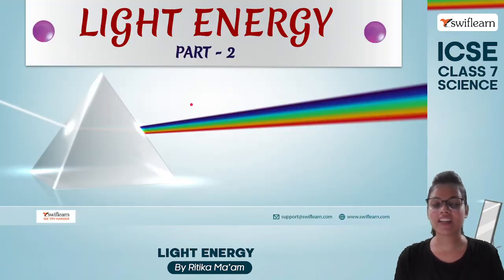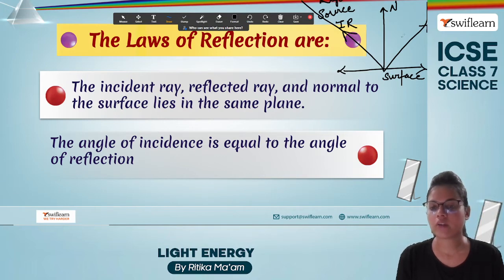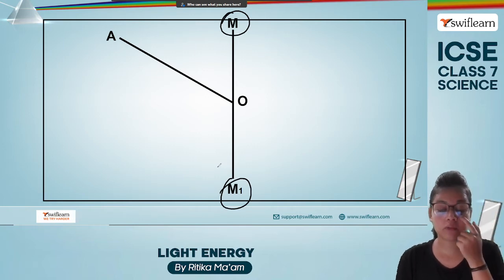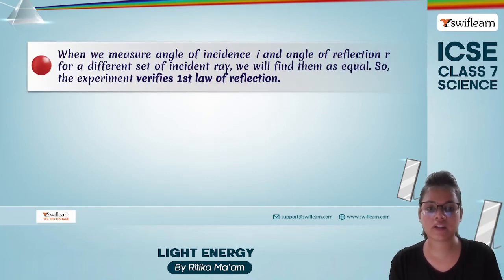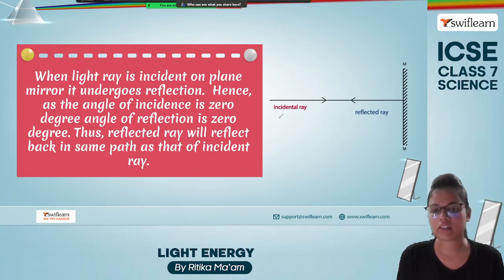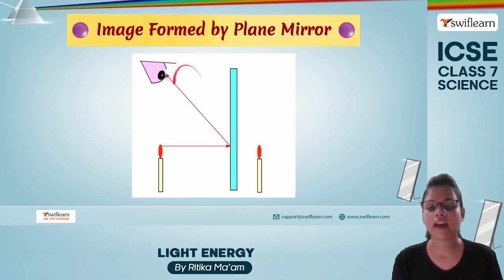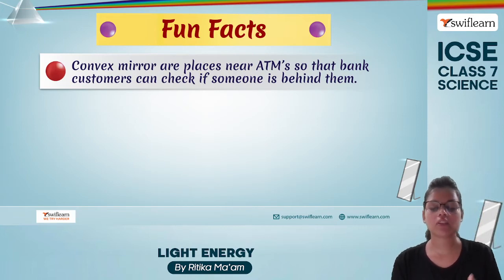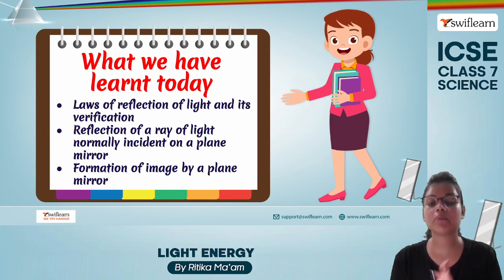Light Energy | Law of Reflection & Verification | ICSE Class 7 Physics | Session 2 - Swiflearn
This is Session 2 of the Chapter: Heat from ICSE Class 7.

In this Session of Light Energy, Ritika Ma'am will take you through the following important topics from the chapter Light Energy from ICSE Class 7 Physics,

00:00 Intro
01:41 What will we learn today?
02:51 Laws of Reflection of light and it's verification
07:55 Reflection of a ray of light normally incident on a plane mirror
09:49 Formation of image by a plane mirror
12:03 Fun facts and Conclusion

Light Energy

Reflection: The phenomenon of bouncing back of rays of light from polished and shiny surface is termed as Reflection.

Terms related to Reflection:

Incident ray: A ray of light which strikes the reflecting surface.

Reflected ray: A ray of light which return back to same medium after the reflection.

Normal : A line drawn  perpendicular to the reflecting surface at the point of incident

Angle of incidence : The angle which the incident ray makes with the normal at the point of incidence.

Angle of Reflection :The angle which the reflected ray makes with the normal at the point of incidence.

Laws of Reflection: There are two laws which are mentioned as follows:
1)The incident ray , reflected ray, and the normal are lie in same plane
2)The angle of incident is exactly equal to the angle of reflection i.e. Angle I = Angle r

Factors affecting the Reflection of light :It is mainly depend on material and nature of surface on which light rays are falls.

A beam of light falling on:
•In case of opaque surface majority of rays are absorbed and remaining get reflected
•Whereas in translucent surface partly reflected and absorbed and rest is transmitted
•A transparent surface passes through it. When parallel light rays is incident on a smooth and plane surface, the resulted reflected rays will also be parallel. This type of reflection is called Regular Reflection. When parallel light rays is scattered in all directions after striking rough surface which termed as "Irregular or Diffuse Reflection"

Plane mirror: This type of mirror is flat or planner reflective surface. Here the reflection type is regular reflection where angle of reflection is equal to angle of incident.
An image formed by a plane mirror is erect and of the same size of the object.

Some uses of plane mirror:(a)Use as looking glasses(b)It is used in barber salon, showrooms in order to get front as well as back and side view clearly.(c)In optical illusions(d)Used in kaleidoscope and periscope.

Sunlight: A mixture of color The sunlight is split into a spectrum of colours like a rainbow, every colour in VIBGYOR. Which is a visible light spectrum consist of range of all seven colours. Sunlight is the mixture of seven colors. And these seven colours contribute to form the white light. Colour is in light that shines upon the object’s surface and that is ultimately reflect or get transmitted to our delicate eyes. The presence of chemicals that have capability of selective absorption of one or more frequency of white light, called as Pigments. Any three colours or frequencies of light that produces white light when get mixed to each other with the correct intensity are called as Primary colours of light.
Red + Green + Blue = White
Light emitting phosphors , in TV by using of above primary colours produce range of colours

Colour Addition Rules:
RED + Green = Yellow
Red + Blue  =   Magenta
Green+ Blue  =  Cyan
The above resulted colours sometimes termed as “Secondary colours of light”

Process of colour subtraction :The ultimate colour appearance of an object is determined by beginning with a single colour or a mixture colour and then identifies which colour is getting subtracted from original set.
A shirt that looks yellow when white light is shine upon it ,W –B = (R + G + B) –B = R + G = Y   But when it will look green when cyan light falls on it, C –B = (G + B) –B = G